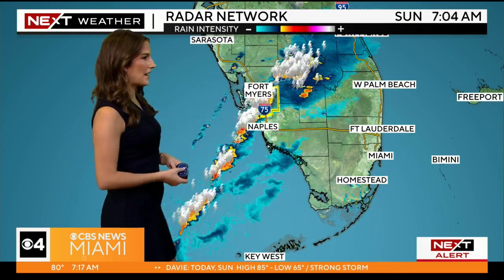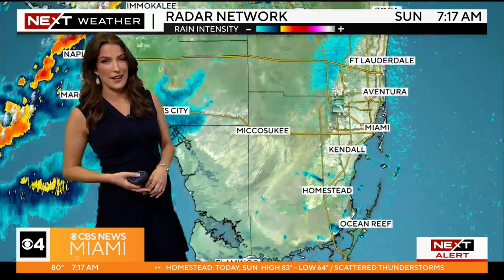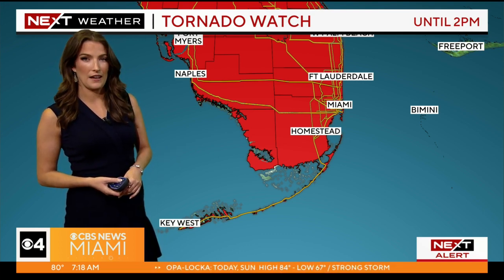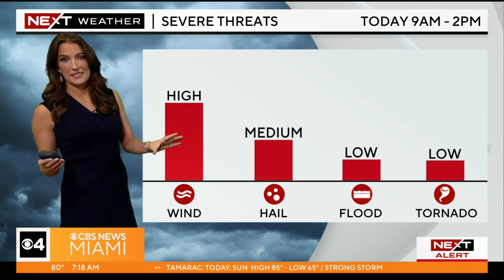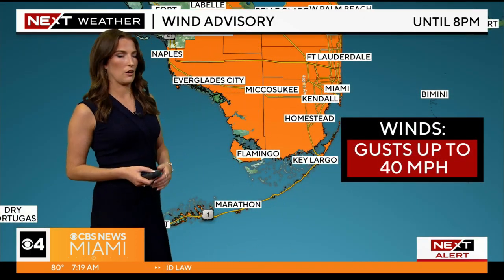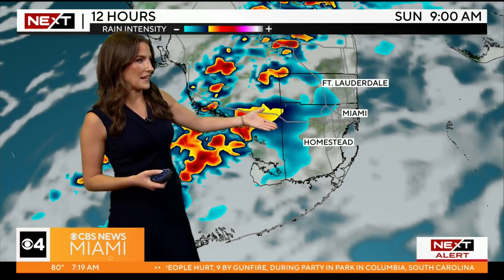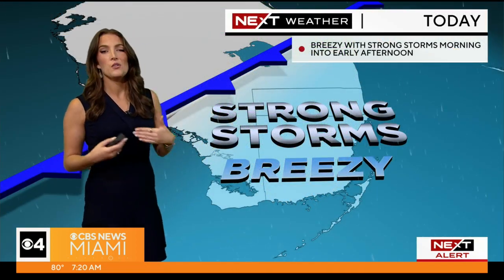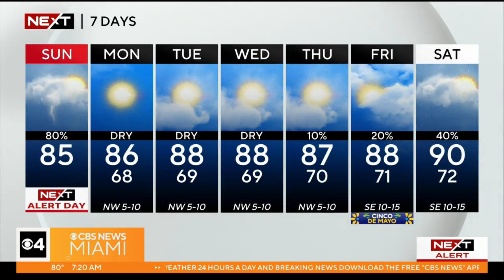Weekend Forecast: Dry, less humid days ahead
K.C. Sherman has the latest weekend forecast.